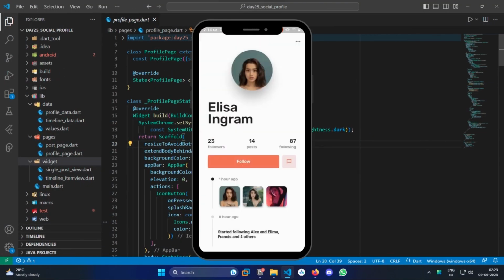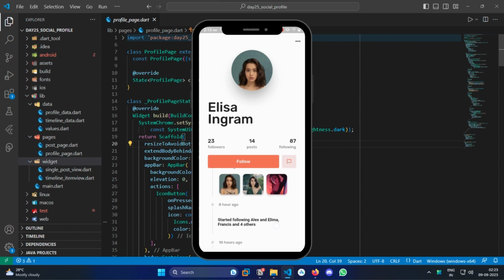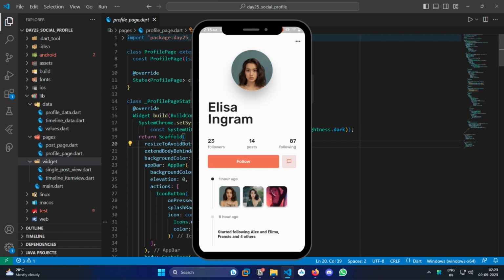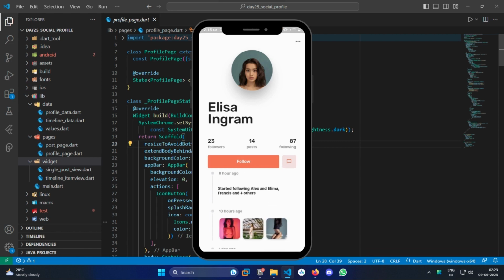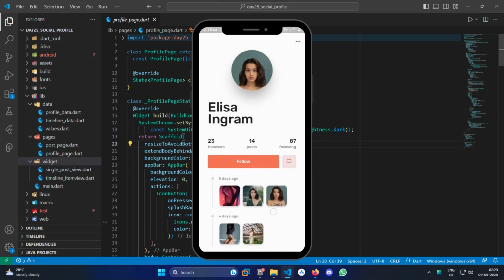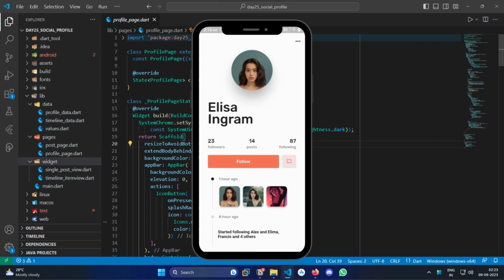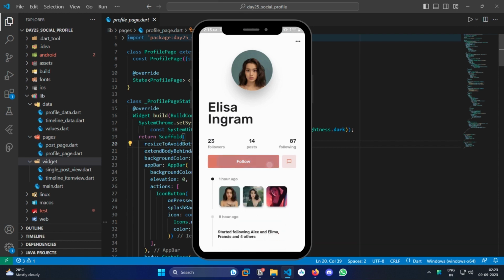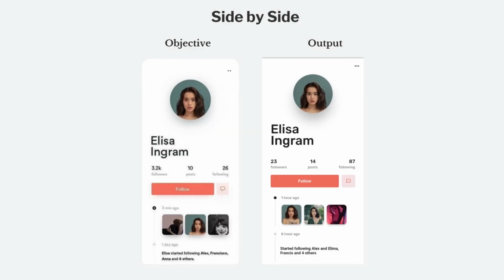Social Media App In Flutter | 30 Days Of Android UI Development | Day 25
[MISTAKE IN VIDEO DAY NUMBER]

5th Day of Flutter app development in the 30 Days of UI challenge series!